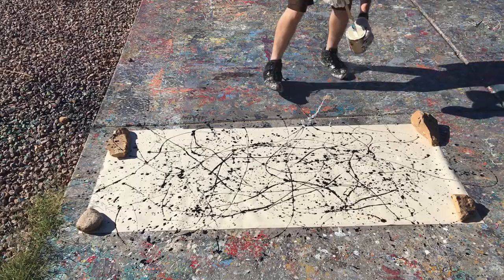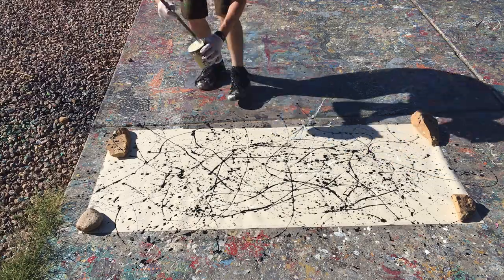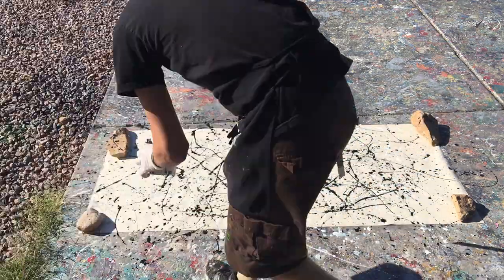Can You Paint on Unstretched (Rolled) Canvas... and How? [VLOG]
Can You Paint on Unstretched (Rolled) Canvas... and How?

B L I C K